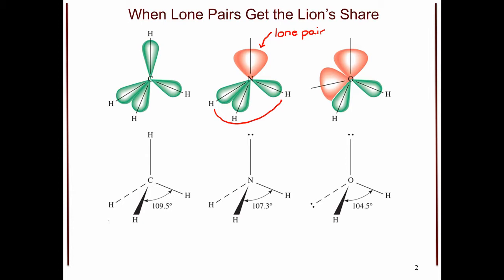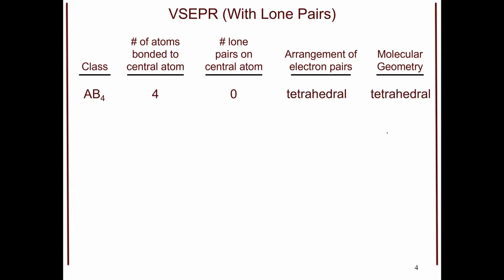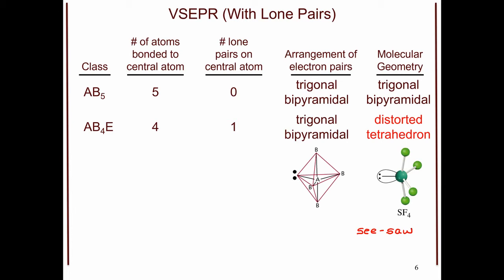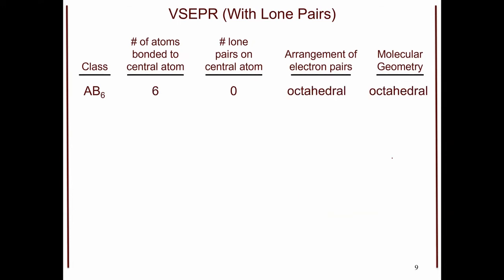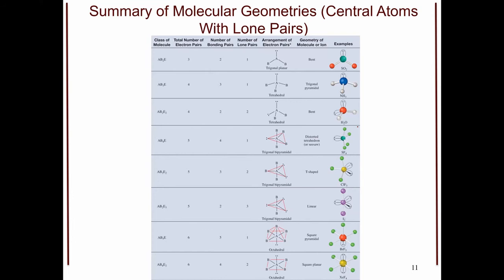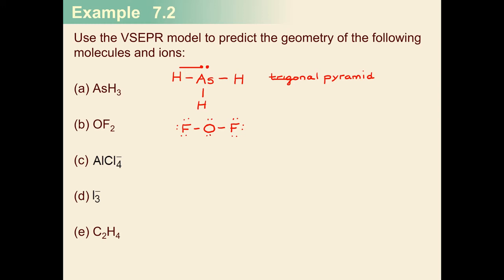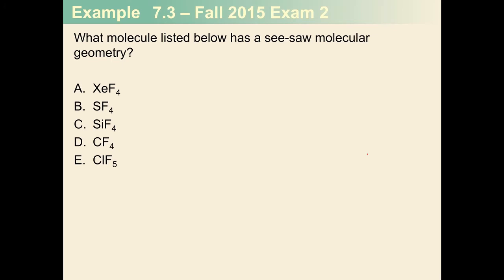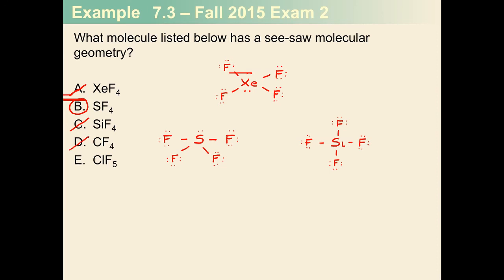CHEM 119 - Summer 2020 - Online Lecture 12 - Part 2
In this video, we will discuss the molecular geometries with lone pairs on the central atom